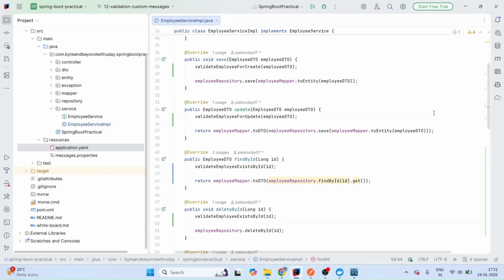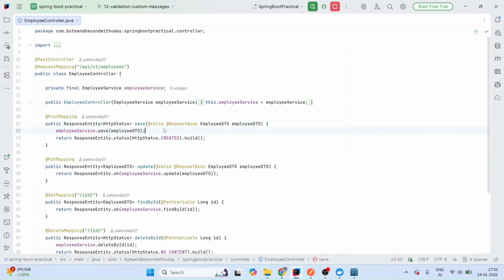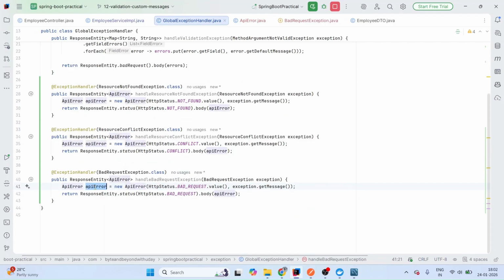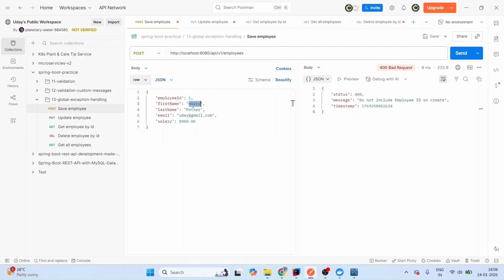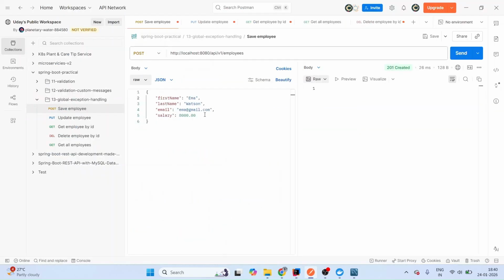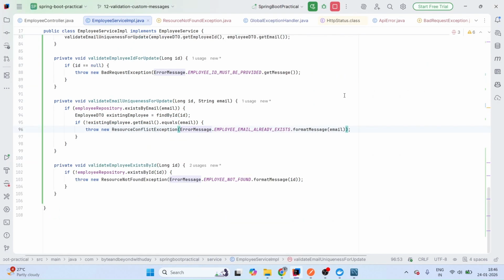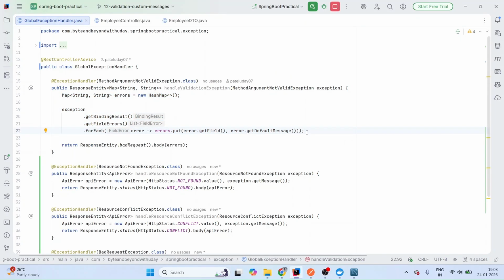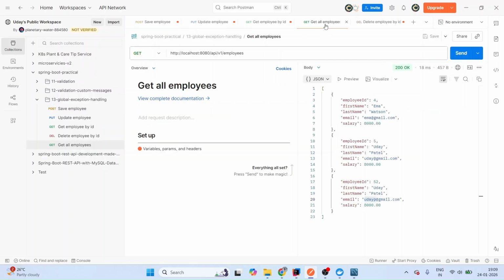Spring Boot Global Exception Handling | End-to-End Flow & Consistent Error Responses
This is Part-4 (Final Part) of the Spring Boot Global Exception Handling series.

In this video, we test the APIs, trace the complete request flow, and deeply understand what happens when:
• a request succeeds (happy path)
• an exception occurs (error path)

We also discuss why it is critical to keep the same error response structure across the entire application, especially when:
• multiple consumer services exist
• frontend applications depend on predictable error contracts

What you’ll learn in this video:
• End-to-end API testing using Postman
• How a request flows from Controller → Service → Exception → Handler
• What happens internally during an exception scenario
• Why inconsistent error responses cause real problems in distributed systems
• Fixing validation exception handling to align with a common error structure
• Achieving a single, consistent error response format across the application

This video ties together all previous parts and shows how everything works in a real-world backend system.

Part-4: End-to-End Flow & Testing (this video)

If you’re building production-ready backend APIs, this series will give you a solid foundation.